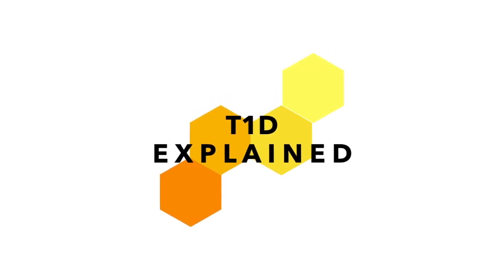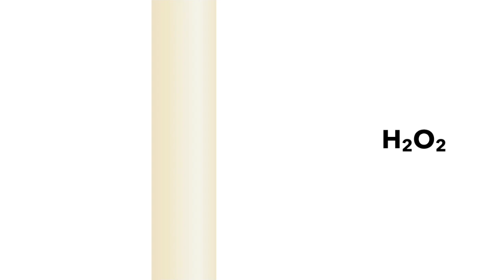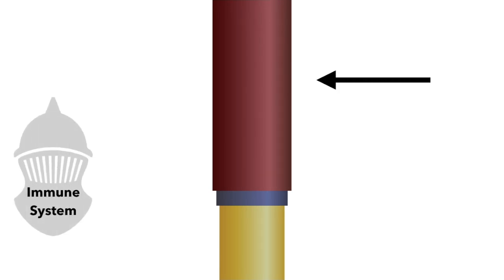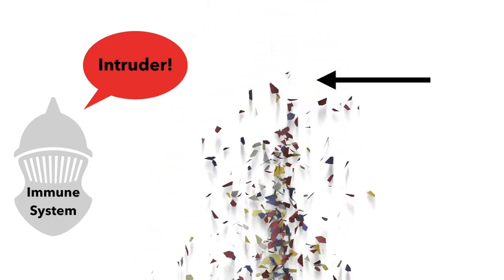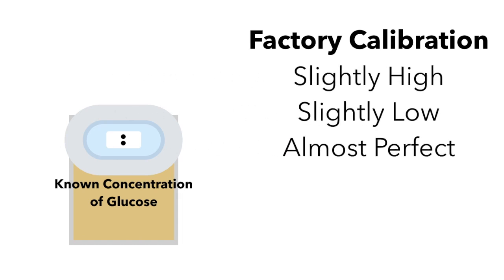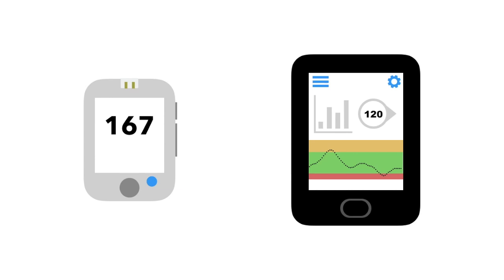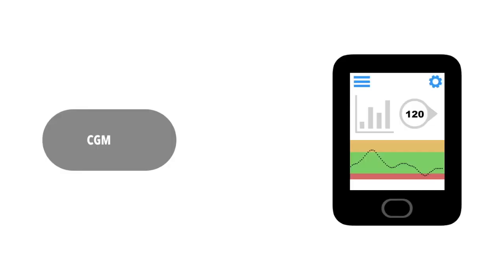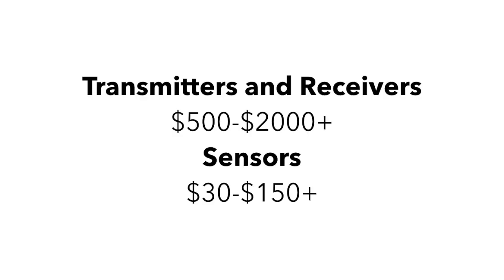How a CGM Works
In this video, we take a closer look at how CGMs work as well as the processes required in their production.

The Type 1 Diabetes Explained website can now be accessed at t1dexplained.org. The old links in the videos (sites.google.com etc.) will still work.